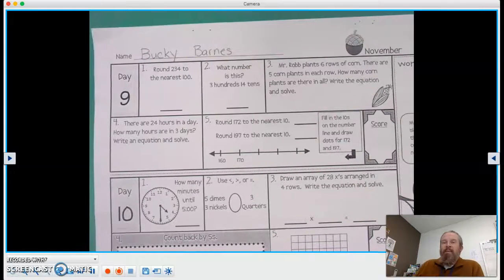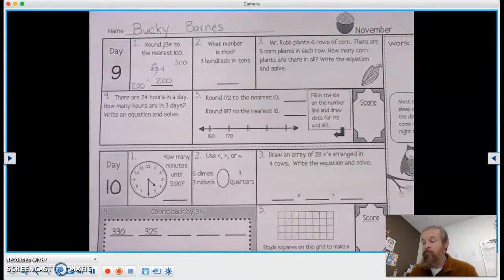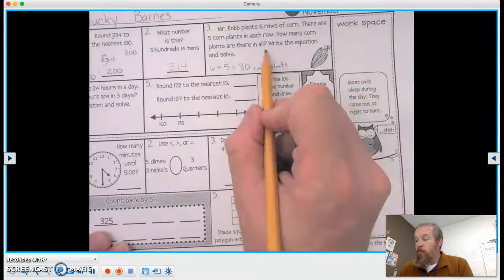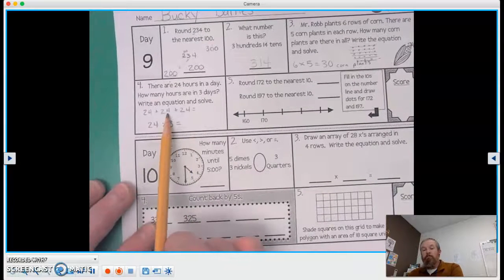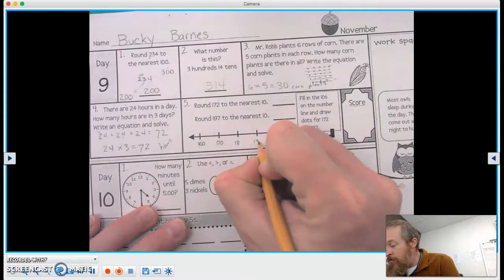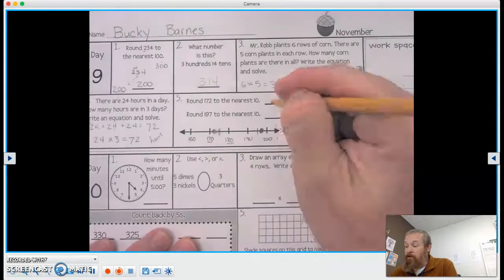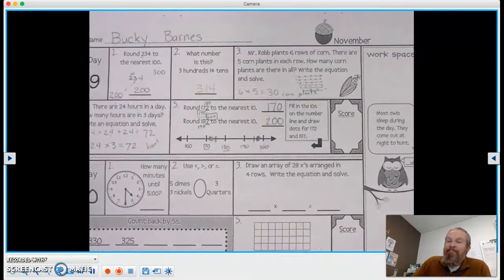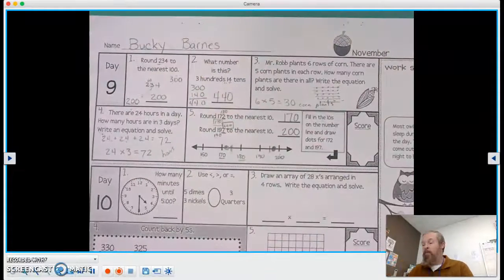November Daily Math Day 9